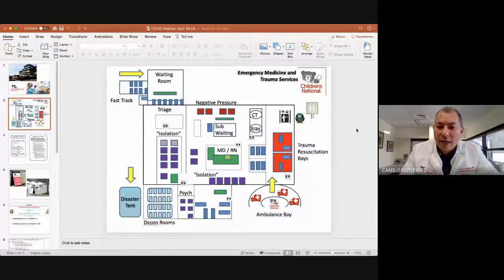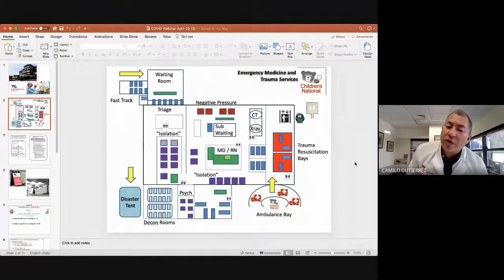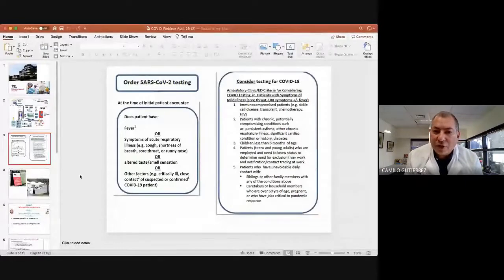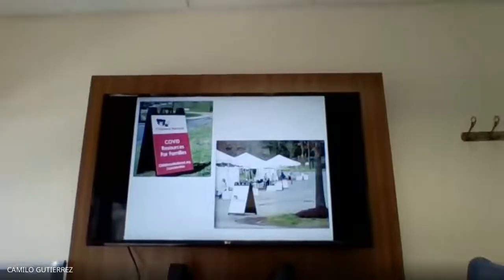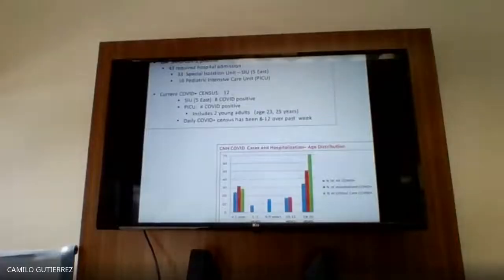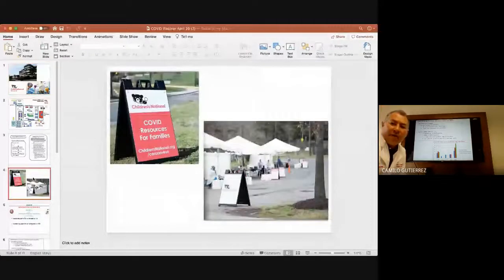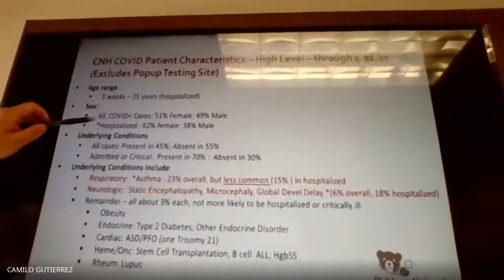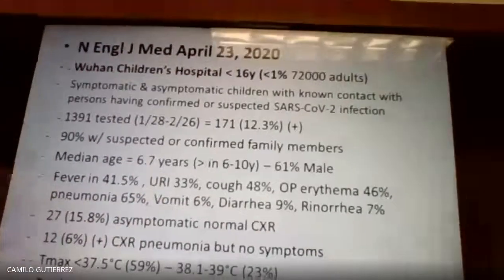RELAZIONE CAMILO E. GUTIERREZ M.D. FAAEM FACEP - CONFERENZA COVID-19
COVID-19 and PediatricEmergency Department - 29 Aprile 2020
INTERNATIONAL CONFERENCE: gli attuali problemi organizzatividei Dipartimentidi Emergenza Pediatrici durante l’attuale pandemiada COVID-19
ORGANIZZATORI: Università di Roma La Sapienza, SIMEUP, FIARPED, SIP

CAMILO E. GUTIERREZ M.D. FAAEM FACEP
Director, Global Health Programs Division of Emergency Medicine & Trauma Center | Children's National Hospital Associate Professor of Pediatrics and Emergency Medicine George Washington University School of Medicine Chair, Pediatric Emergency Medicine Special Interest Group International Federation of Emergency Medicine Secretary, American College of Emergency Physicians International Section ACEP Ambassador Program